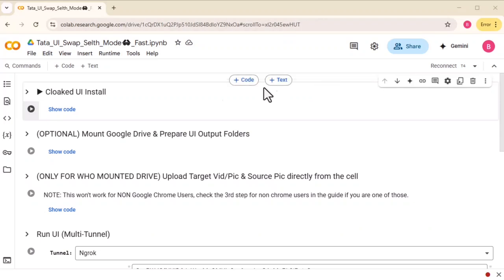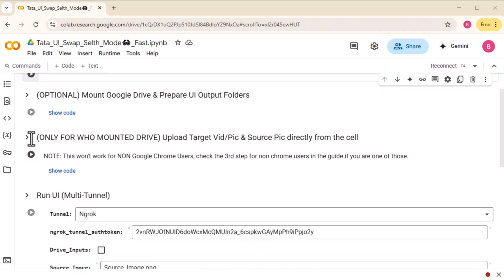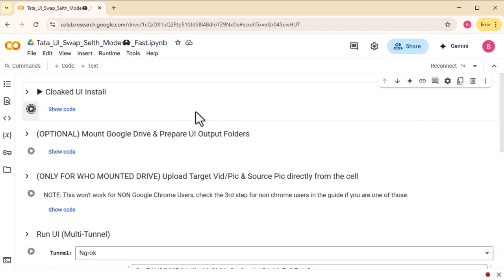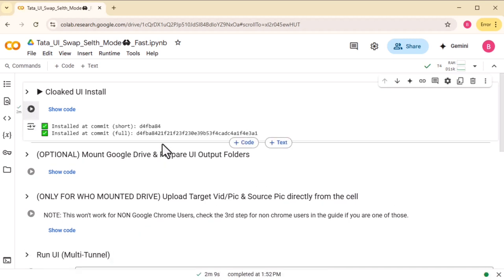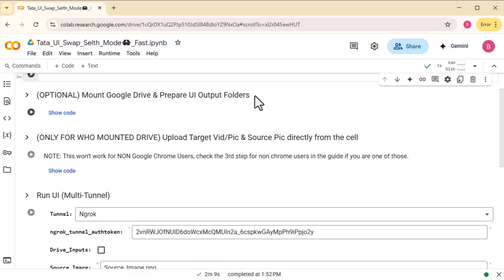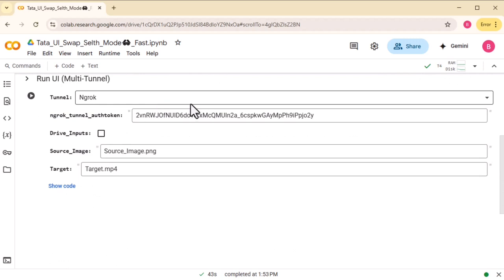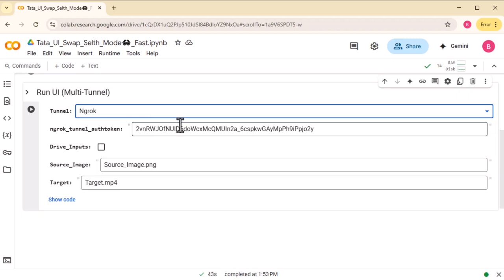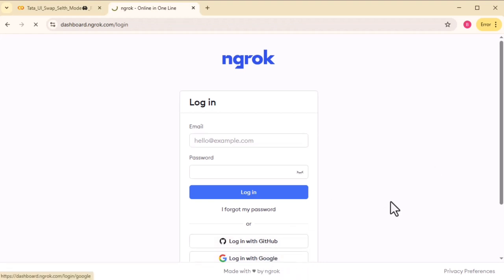Run FaceFusion On Google Colab For Free Undetected | New Method 2025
🔴 Watch This FULL Tutorial To Unlock FaceFusion Without Limits! 🔴

Tired of getting flagged, censored, or blocked while using FaceFusion or AI apps?
In this video, I show you step-by-step how to use my special FaceFusion Notebook —
✅ 100% FREE user-friendly
✅ NO flagging or censorship
✅ Multi-Tunnel stealth access
✅ Exports direct to your Google Drive
✅ Smooth, fast, and private!

I built this system specifically so free users like YOU can finally enjoy FaceFusion without issues — no need for paid servers or risky mods.

🛒 Want the Full PREMIUM Notebook with Extra Features?
🎯 Instant setup, Google Drive output, faster tunneling, auto-saving, and VIP support!

facefusion
facefusion tutorial
facefusion setup
facefusion installation
facefusion guide
facefusion colab
facefusion notebook
facefusion free
facefusion ai
facefusion face swap
facefusion deepfake
facefusion 2025
facefusion google drive
facefusion multi tunnel
facefusion vpn bypass
facefusion no flagging
facefusion no censorship
facefusion fiverr
facefusion premium
facefusion advanced
facefusion step by step
facefusion walkthrough
facefusion demo
facefusion free users
facefusion cloud
facefusion online
facefusion run diffusion
facefusion pinokio
facefusion github
facefusion settings
facefusion usage
facefusion features
facefusion face swap tutorial
facefusion image to video
facefusion video editing
facefusion ai tool
facefusion face enhancer
facefusion lip sync
facefusion batch processing
facefusion stable diffusion
facefusion face swapper
facefusion ai face swap
facefusion facefusion 3.0
facefusion facefusion 3.1.1
facefusion facefusion latest version
facefusion facefusion installation guide
facefusion facefusion usage guide
facefusion tutorial
facefusion colab
facefusion notebook
facefusion free
facefusion google drive
facefusion multi tunnel
facefusion no flagging
facefusion uncensored
facefusion 2025
facefusion installation guide
facefusion setup
facefusion bypass
facefusion vpn
facefusion for free users
facefusion fiverr gig
facefusion premium notebook
facefusion drive output
facefusion working method
facefusion safe method